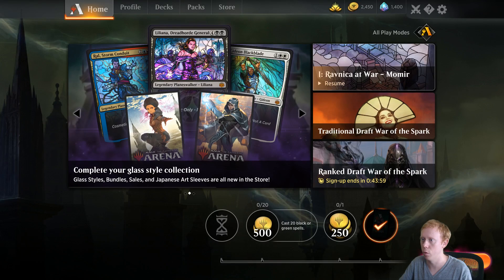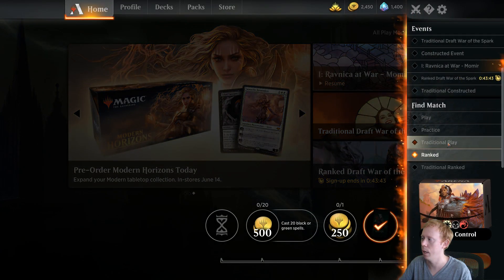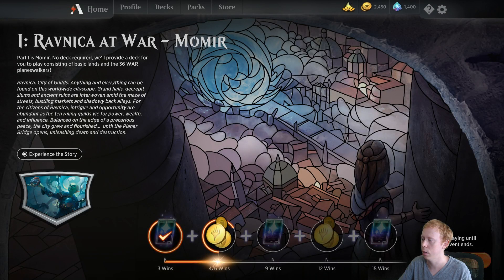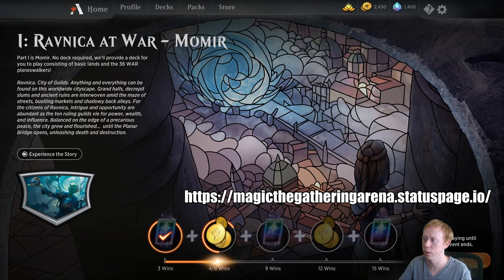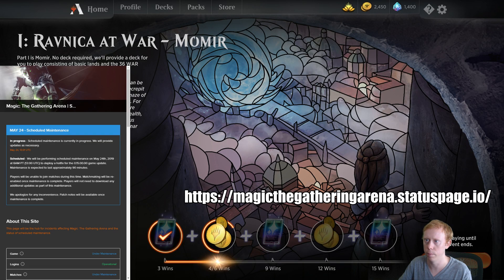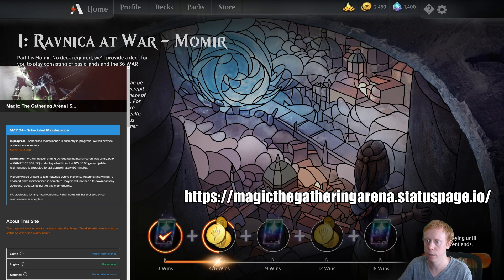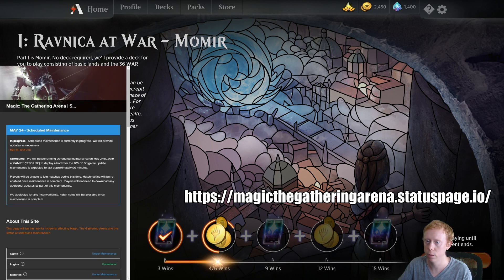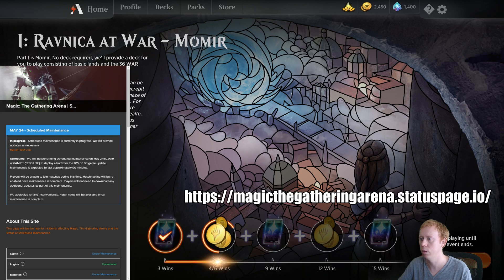Why Can't I Play Magic Arena? Common Fix & Problem Resolved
Are you unable to play MTG Arena, but can still login? Watch for a common fix. Video hosted by Brian McCormick.